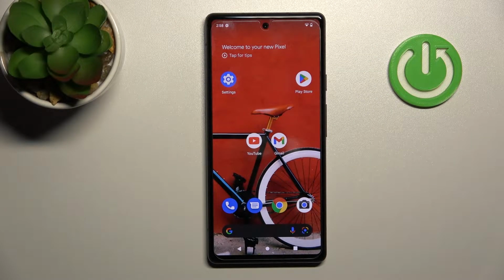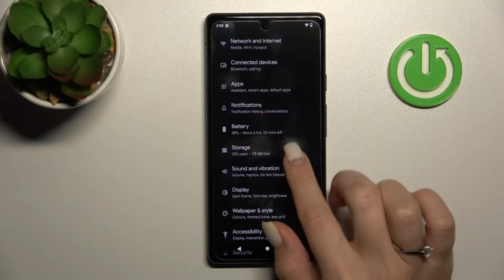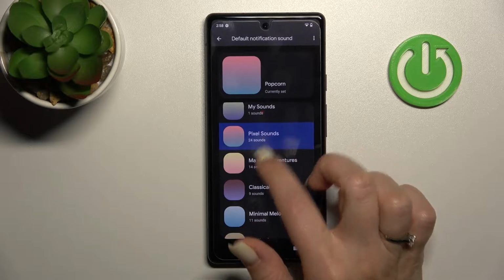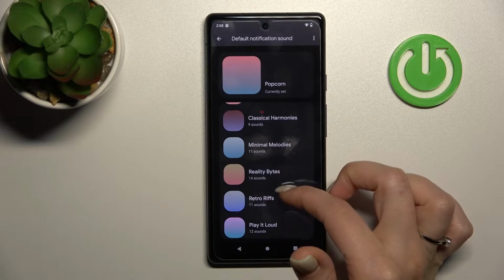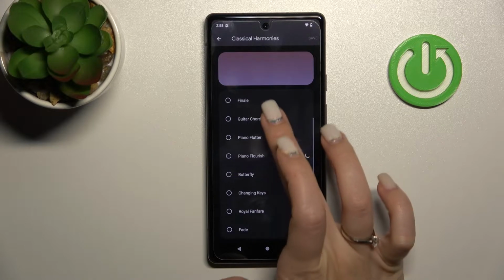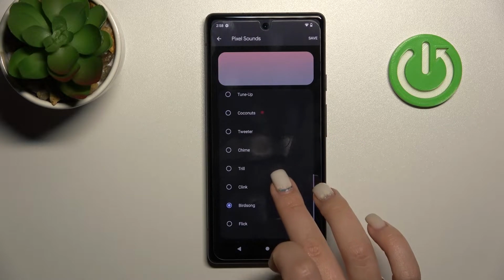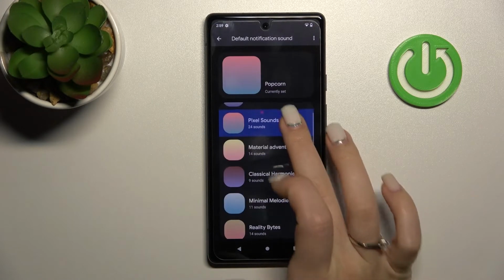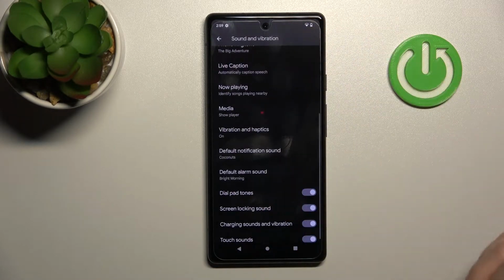How to Change Notifications Sound on GOOGLE Pixel 6A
Find out more info about GOOGLE Pixel 6A:
Now, we would like to show you how to change the notification sound on GOOGLE Pixel 6A. Follow our steps, find and open the sounds settings and then you should open a list of ringtones for notifications, pick your favourite. Visit our YouTube channel if you want to know more about GOOGLE Pixel 6A.

How to change the notification sound on GOOGLE Pixel 6A? How to manage notification sound on GOOGLE Pixel 6A? How to open sounds settings on GOOGLE Pixel 6A?